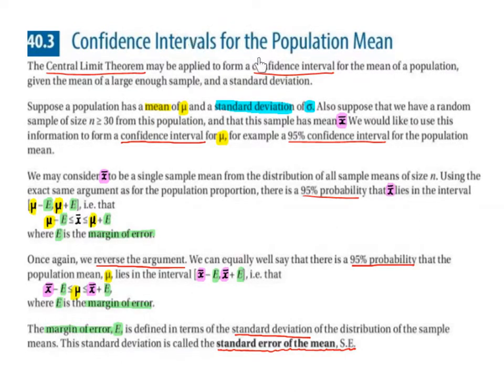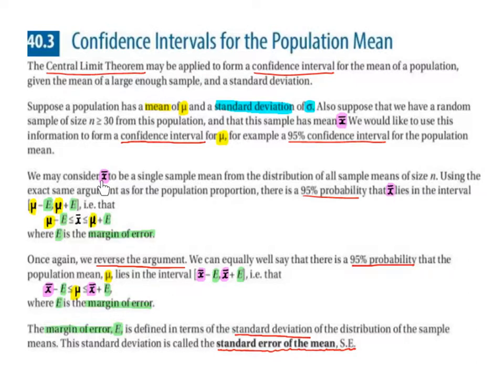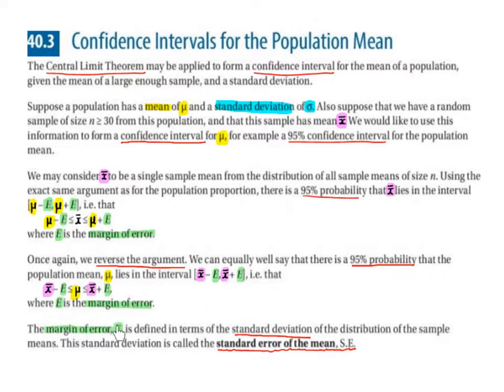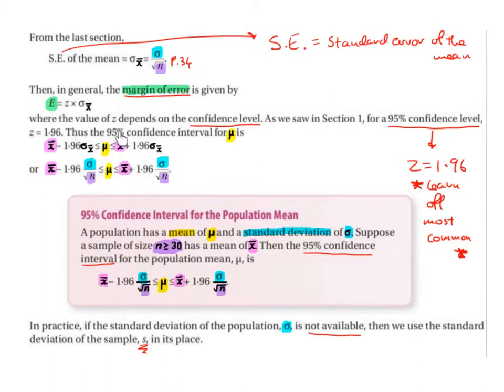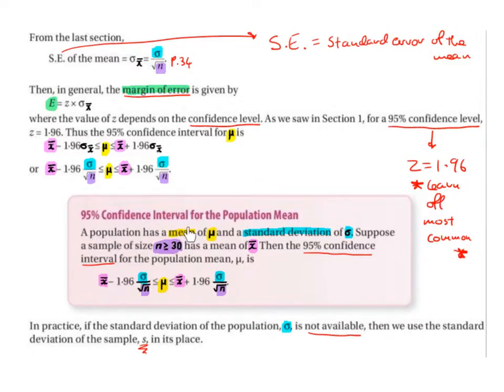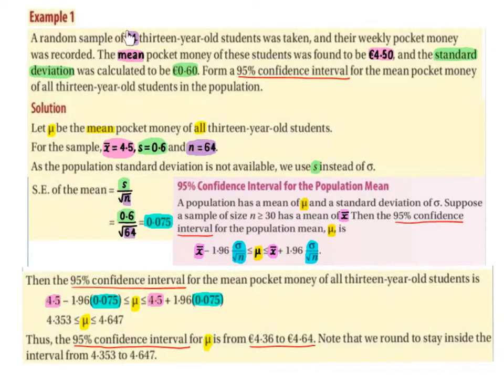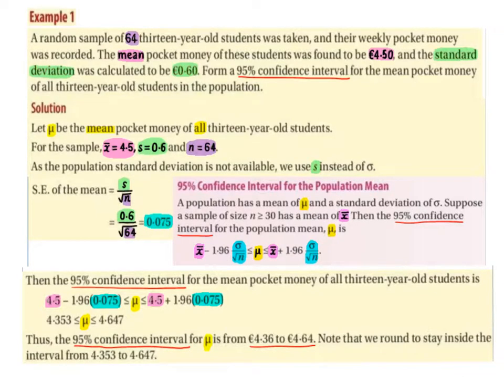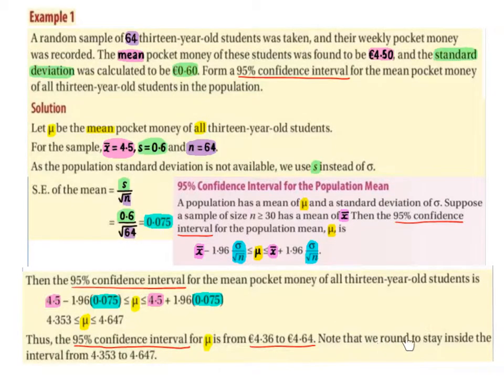LC HL confidence intervals for the population mean